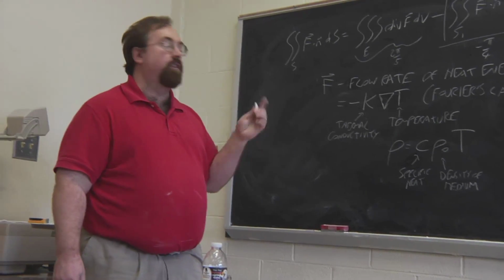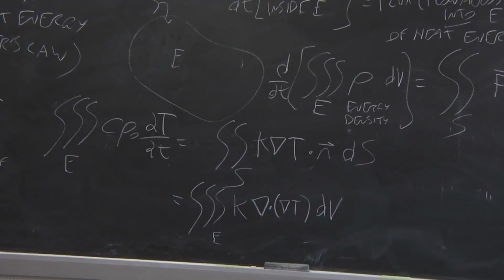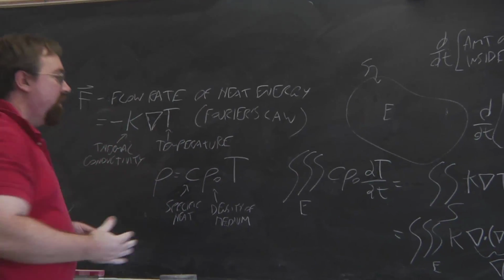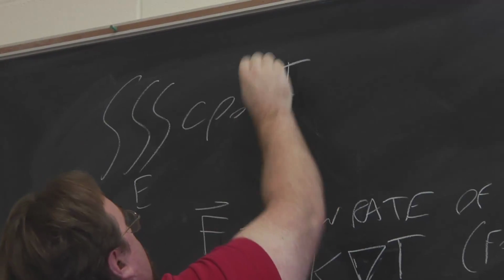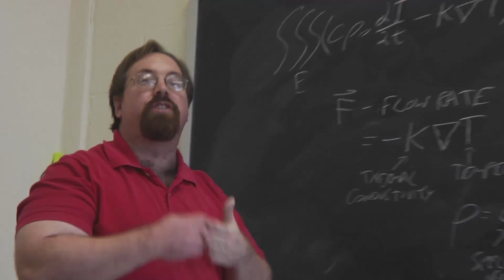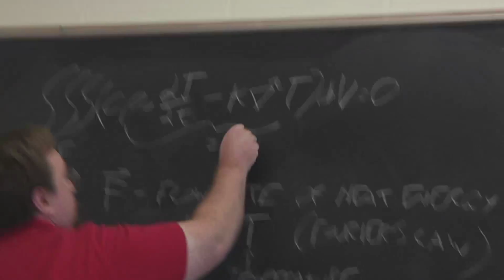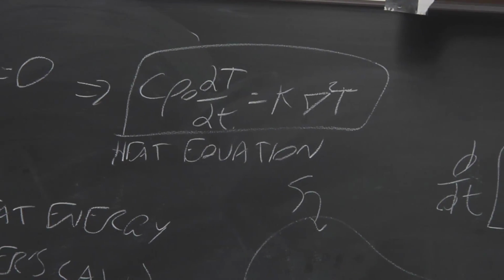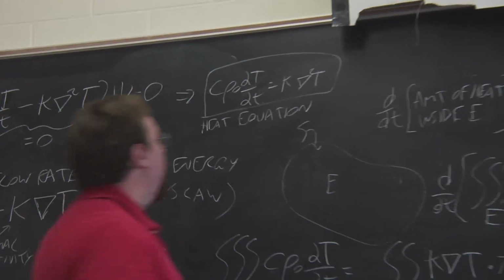Day 24 youtube pt7.mp4